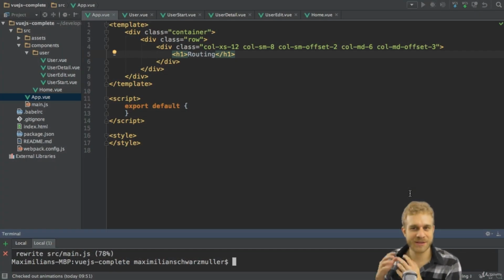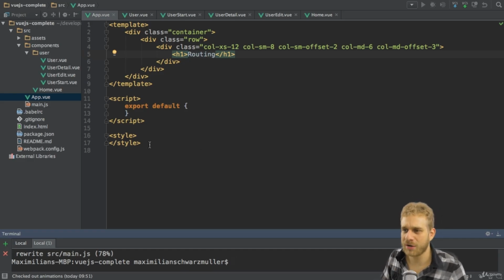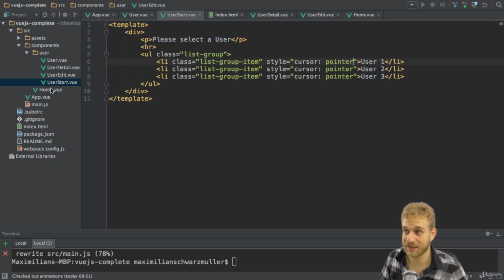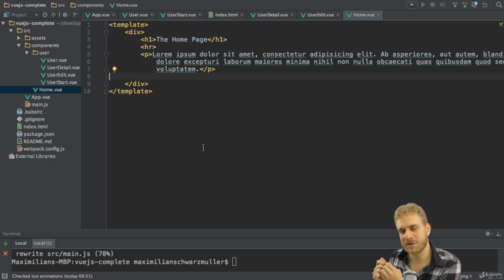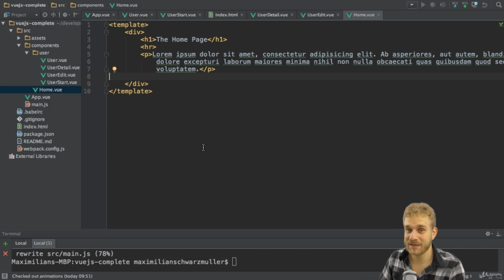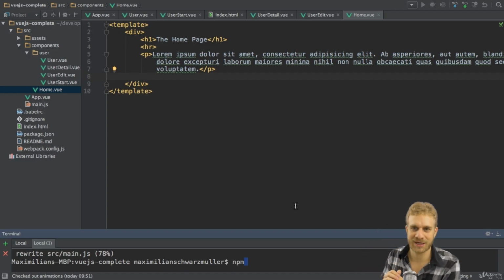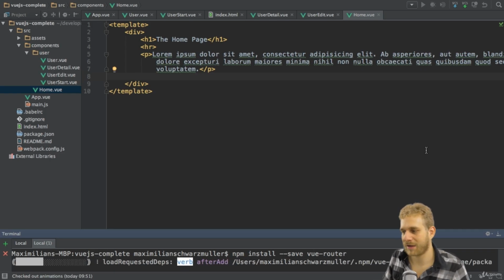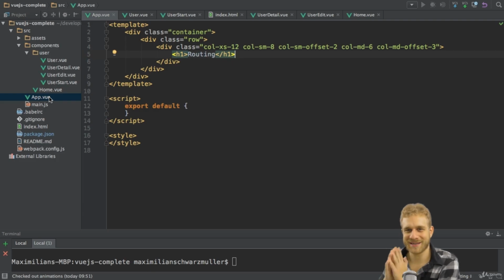XVI. Routing in a VueJS Application. 2. Setting up the VueJS Router vue router